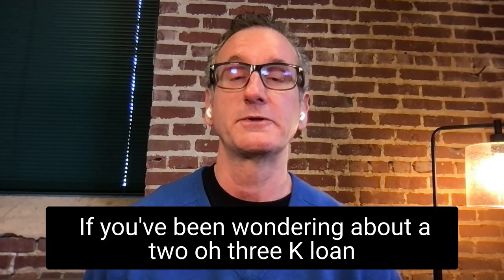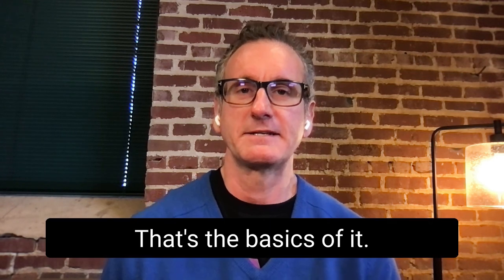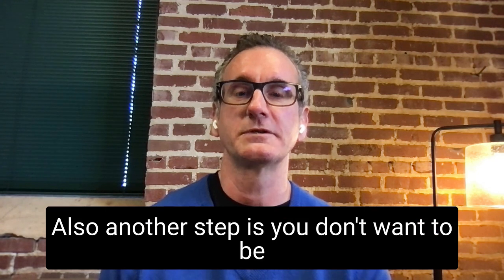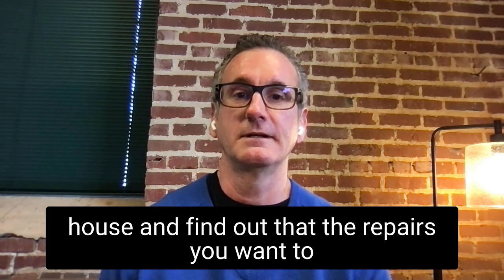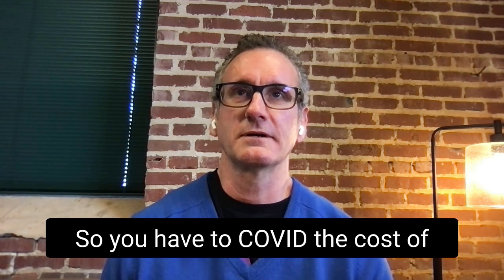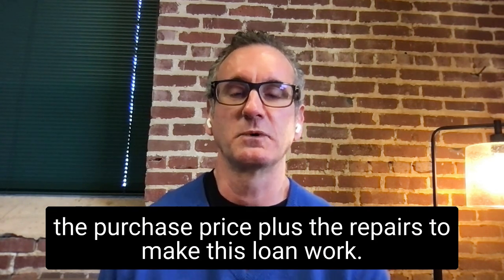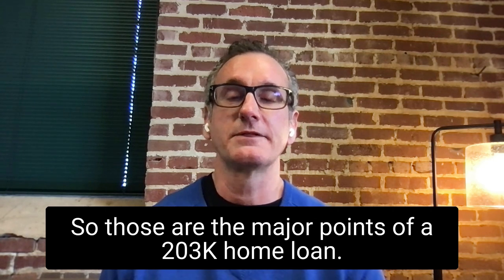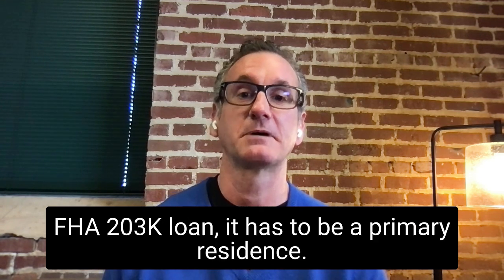Jumbo Mortgages 2023: Top 5 Facts & New Loan Limits Explained | MortgagesByScott.com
Learn the top 5 facts about jumbo mortgages in 2023, including new loan limits and essential tips for financing luxury homes.

This video explains what a jumbo loan is in 2023 and what you need to know before looking for a mortgage.

- What is a jumbo mortgage?
- How does a jumbo loan differ from a conventional loan?
- What are the credit requirements for a jumbo mortgage?
- What is the minimum down payment for a jumbo mortgage?
- How can I buy a million-dollar home with a 5% down payment?

If you have any questions, please put them in the comments below, and I will answer them there.

Video Title:  Jumbo Mortgages 2023: Top 5 Facts & New Loan Limits Explained | MortgagesByScott.com

This video is about Jumbo Mortgages 2023: Top 5 Facts & New Loan Limits Explained. But It also covers the following topics:

Jumbo Mortgages 2023
Top 5 Jumbo Facts
New Jumbo Loan Limits

✅  About Mortgages by Scott.

Looking for the perfect mortgage experience? Look no further than Mortgages by Scott!
As a seasoned Senior Loan Officer (NMLS# 926762), Scott Hastings is your go-to guide for mortgage insights and local highlights in Lake Norman, NC, and beyond.

Discover the hidden gems of Huntersville, Mooresville, Cornelius, Charlotte, and other vibrant communities while enjoying a seamless home-buying process.

Our expertise extends to clients across North and South Carolina and Florida, so no matter where you are, we're here to help you navigate the world of real estate with confidence. Ready to dive into the unique lifestyle that awaits in the Southeast? Trust Mortgages by Scott to help you get there.